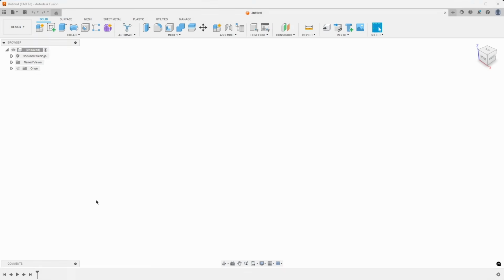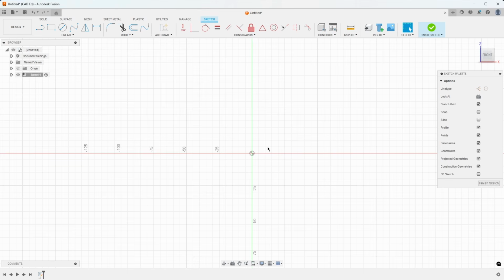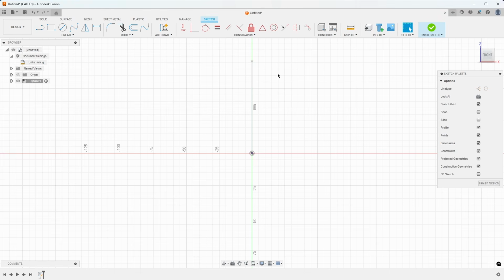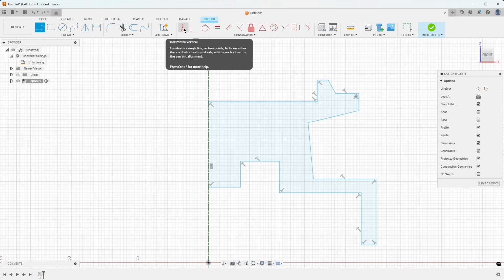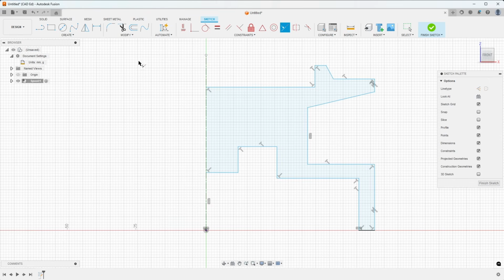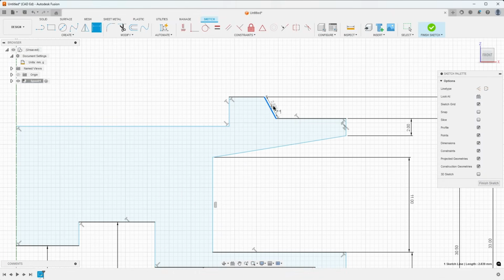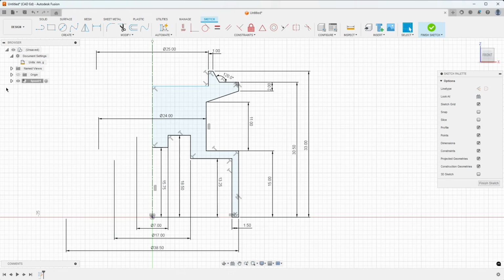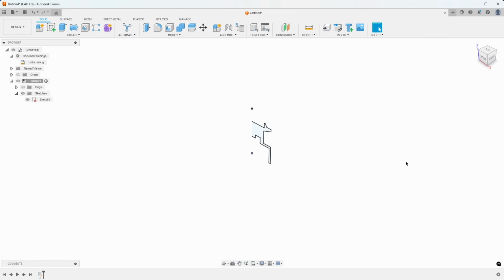Fusion Sketching Made Easy! | Getting Started with Autodesk Fusion Episode 3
Sketches in Fusion are the foundation of every great design. Whether you’re building complex assemblies or simple parts, sketches are the blueprint that drive precision and creativity. In this 3rd video of the Getting Started with Fusion tutorial series, we’ll walk you step-by-step through the essentials of sketching in Fusion, showing you how to set up planes, draw geometry, apply constraints, and ensure your designs are fully defined before moving into 3D.

You’ll learn how to:

Start a new sketch on the right plane for your project

Use tools like lines, circles, rectangles, and arcs to build geometry

Apply constraints (parallel, perpendicular, coincident, etc.) to lock down accuracy

Dimension your sketch to control size and proportions

Prepare your sketch for extrusion, revolve, or other 3D operations

By the end, you’ll understand not just how to sketch in Fusion, but why sketching correctly saves time, reduces errors, and makes downstream manufacturing smoother. Whether you’re a beginner exploring Fusion for the first time or an experienced designer looking to refine your workflow, this tutorial will give you practical tips to improve your design process.